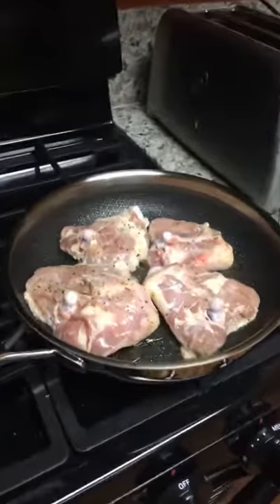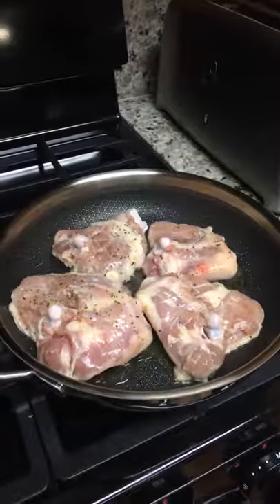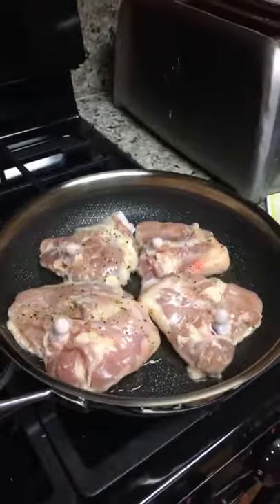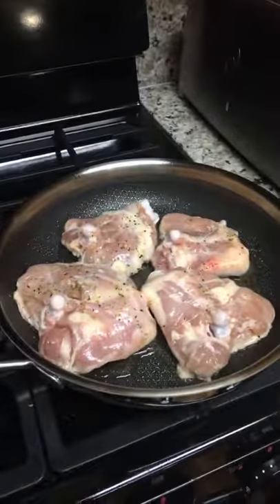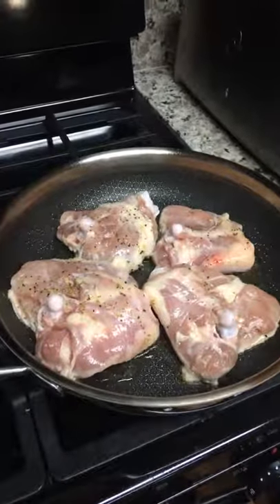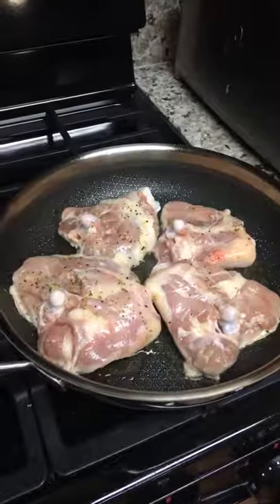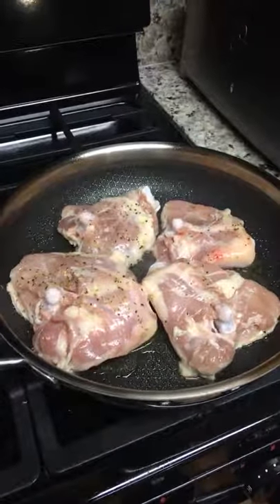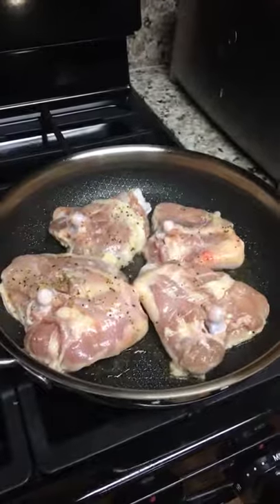searing chicken in the stainless steel nonstick cookware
Check out this quick video searing chicken in the stainless steel non stick cookware